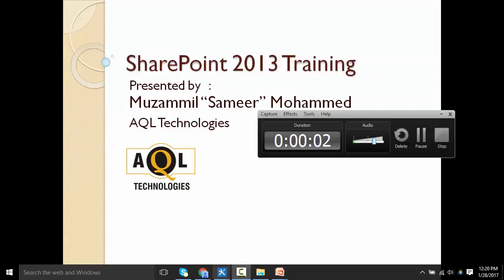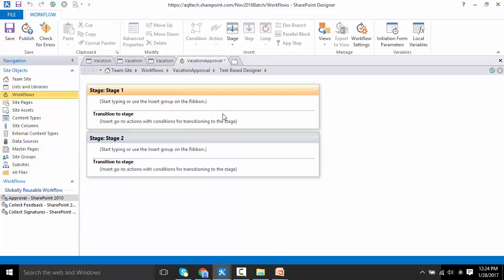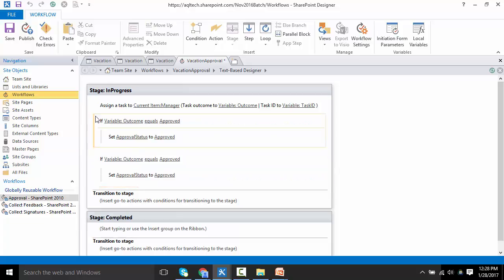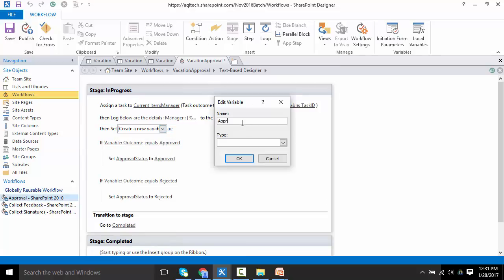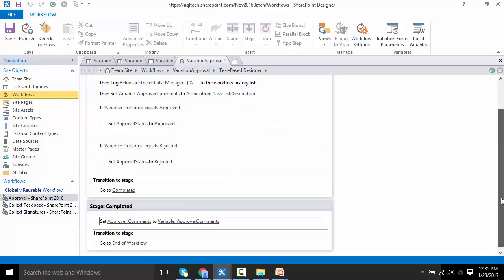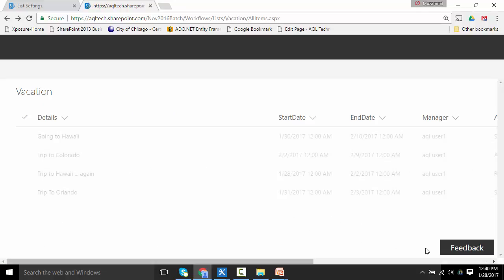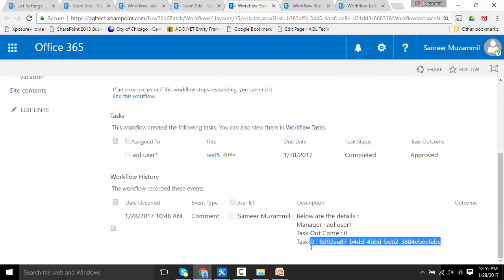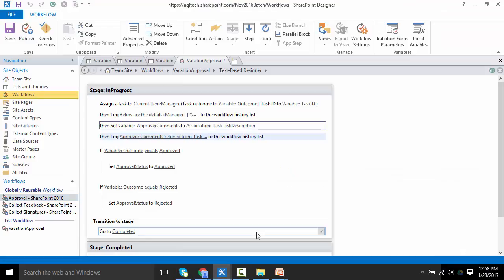Jan282016 Wrokflows Part4 VacationApproval